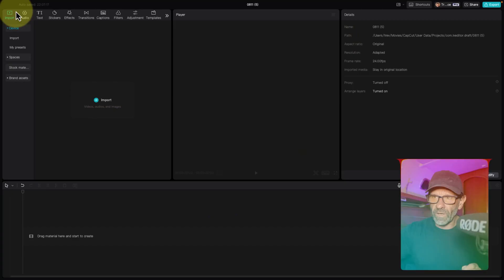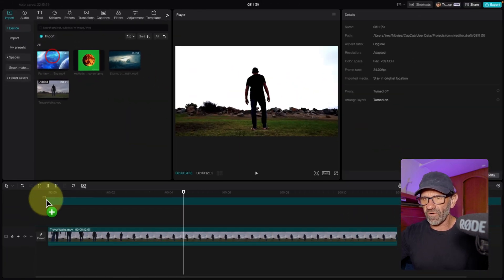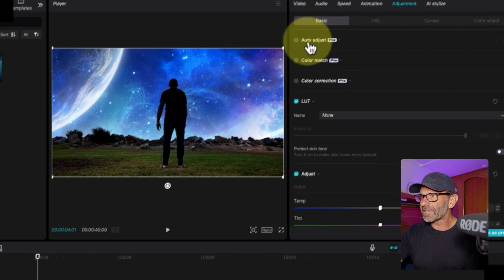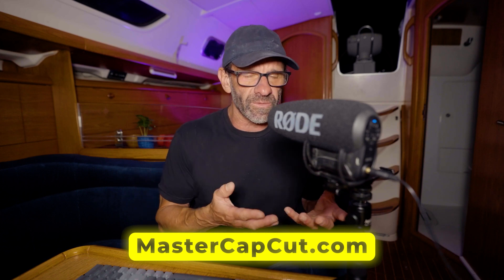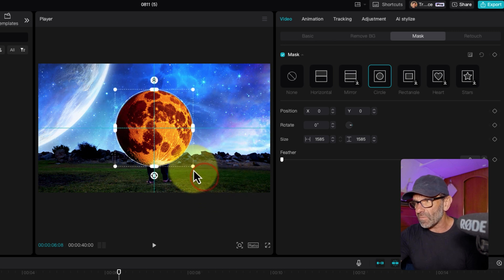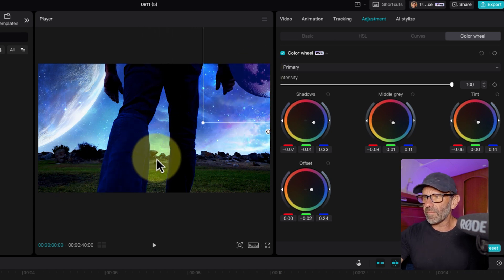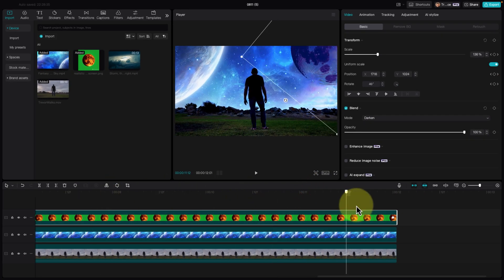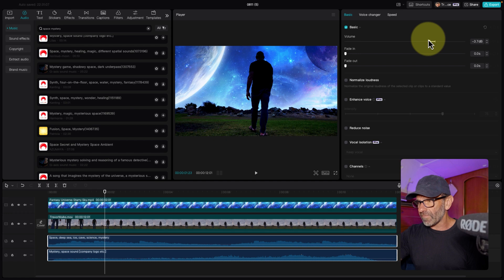How To Create Fantasy Sky in CapCut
What if you have a boring sky in your awesome video? Let’s use CapCut to replace that sky. We can even use a Fantasy sky and add some cool effects to make it next level. And it’s easy using Capcut Desktop!

CapCut Mindblowing Fantasy Sky Replacement